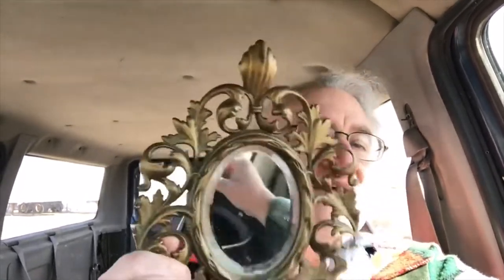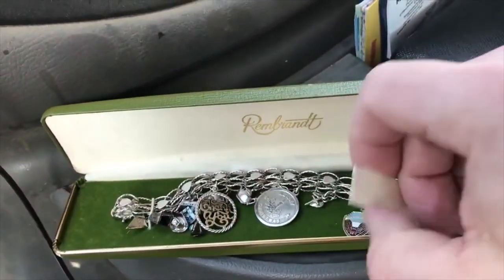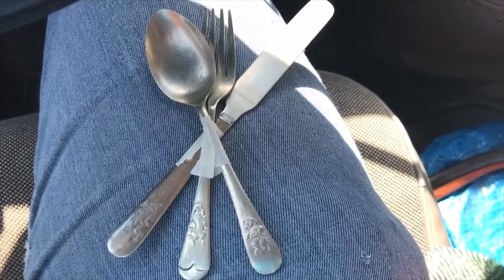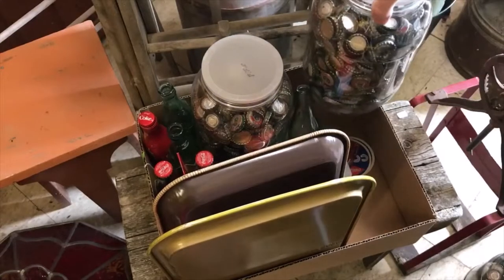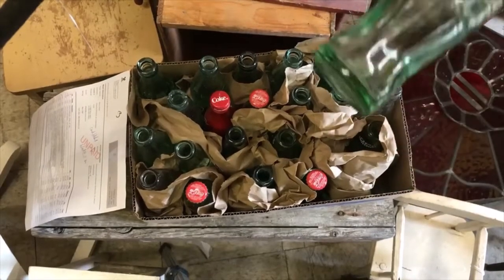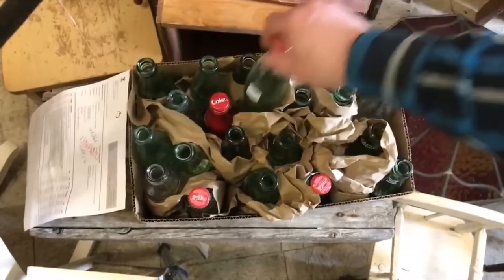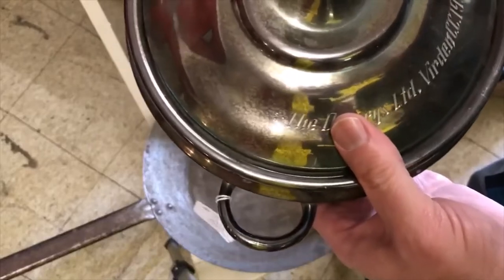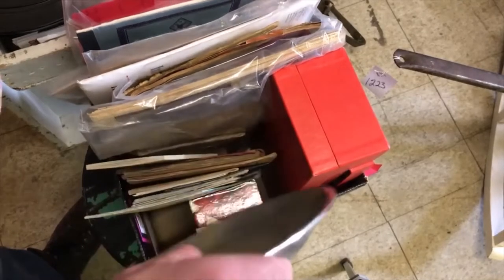April 2022 Thrifting, Auction Pick Up and Unboxing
Bear does some thrifting while en-route to pick-up his auction purchases, and unboxes those treasures.